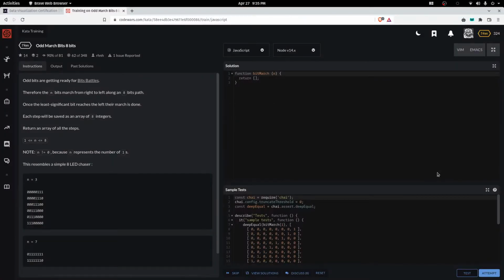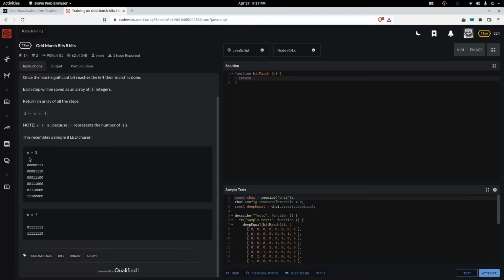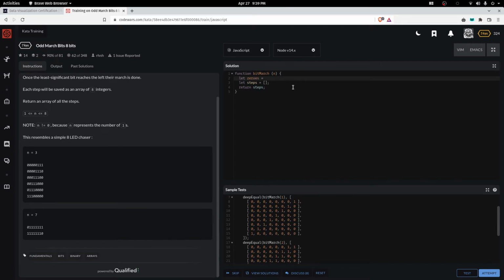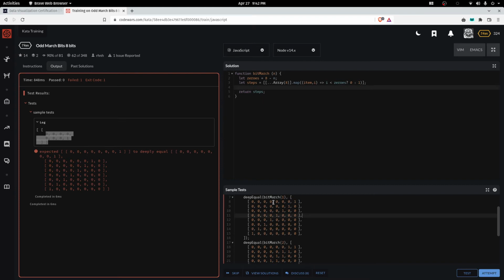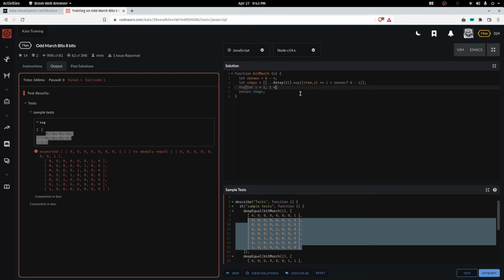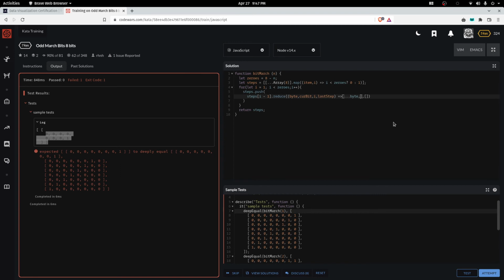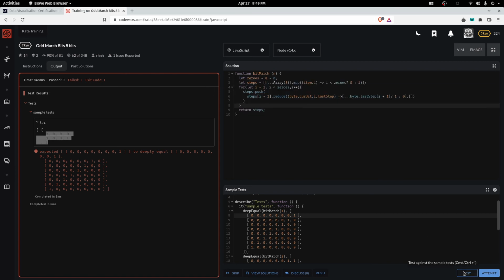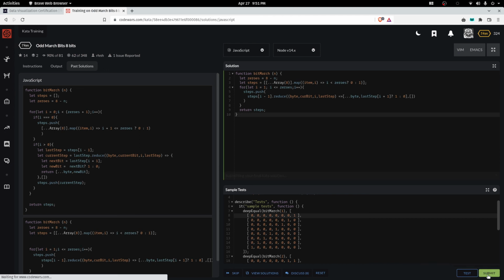Odd March Bits 8 Bits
This is an unedited video of me working out an algorithm on Codewars in real time. I hope seeing my thought process will help you out in some way.